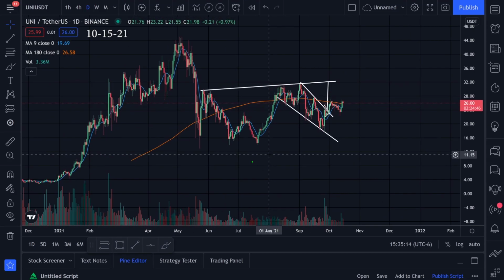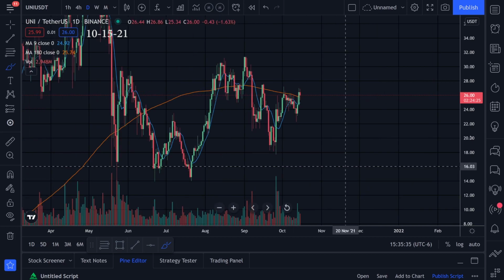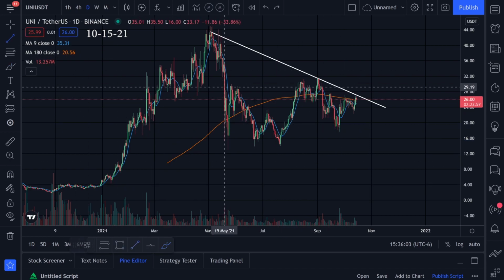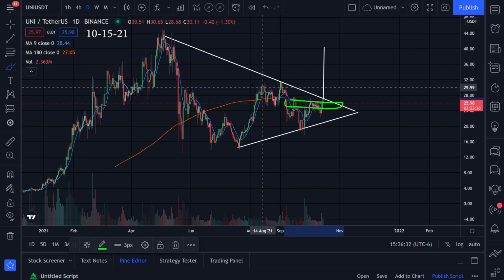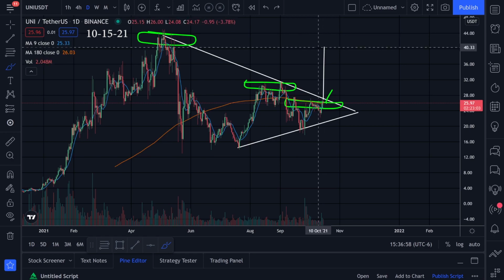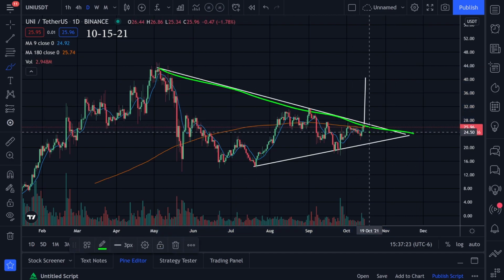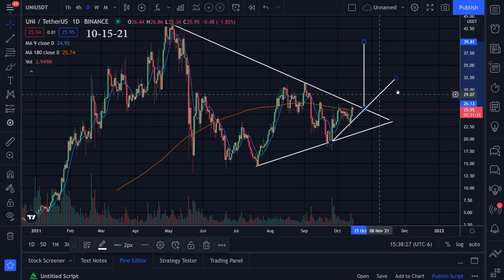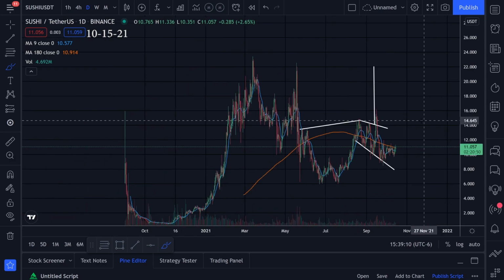Uniswap UNI 40 Price Prediction Technical Analysis